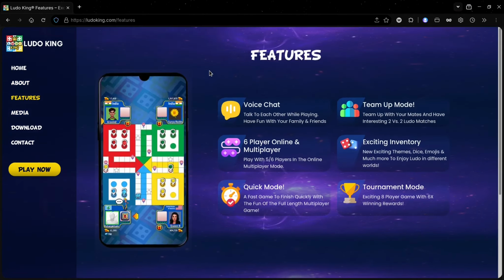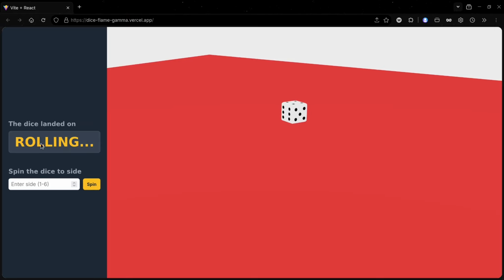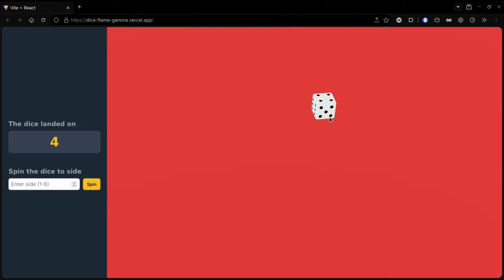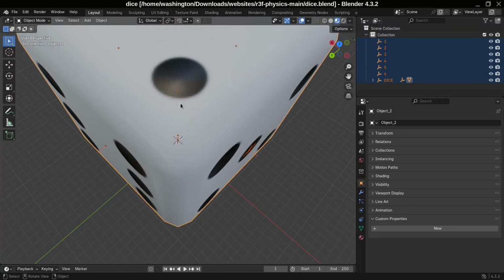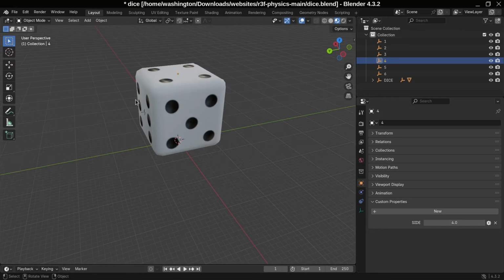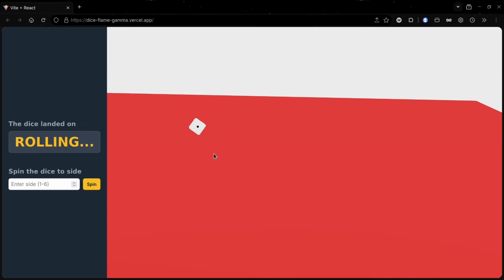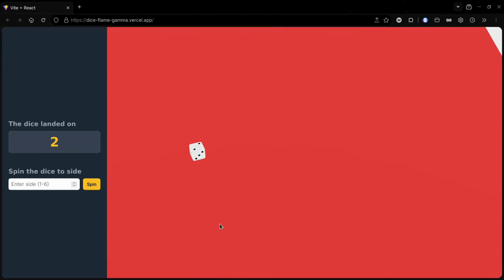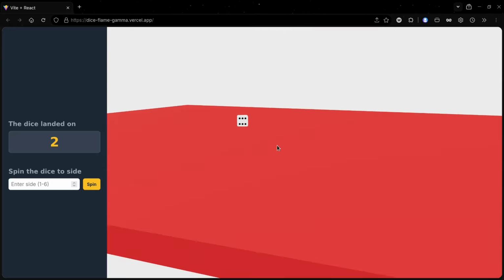THREEJS DEVLOG ONE, LUDO GAME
Hey everyone  welcome to episode one of my new devlog series!

In this series, I’ll be building a full 3D Ludo game  using React Three Fiber,

🎲 In this episode, I focused on creating a **physics-driven dice system**:
- I brought in a clean 3D dice model from Sketchfab
- Set up natural bouncing/spinning with Rapier
- Used Blender to add empties to each face
- Detected which number lands *up* based on Y position

Let me know what you think or if you have any ideas for improving the system. I’d love to hear your thoughts. 🙏

🎧 **Music Used**
*Warming Light* by Jonny Easton